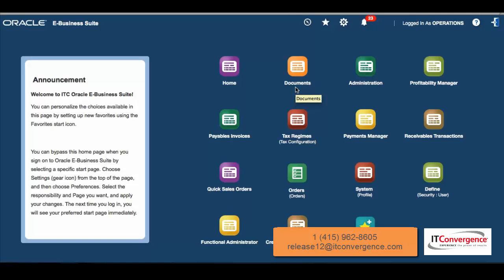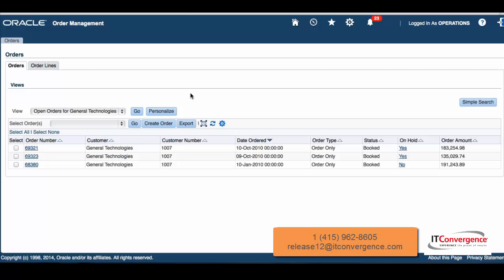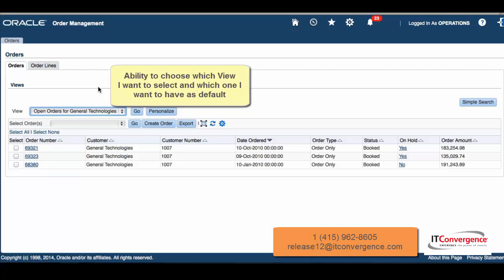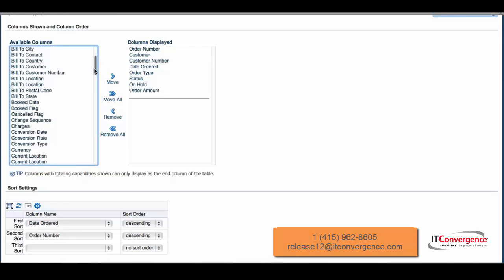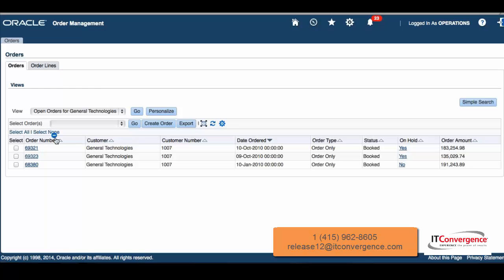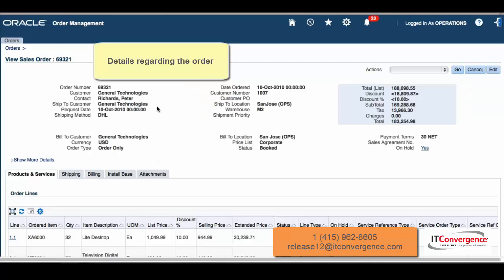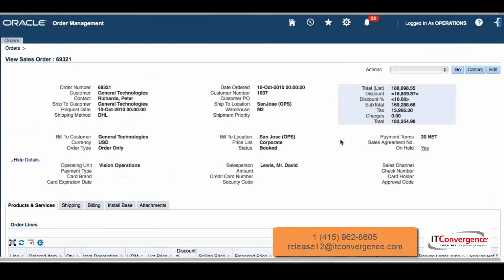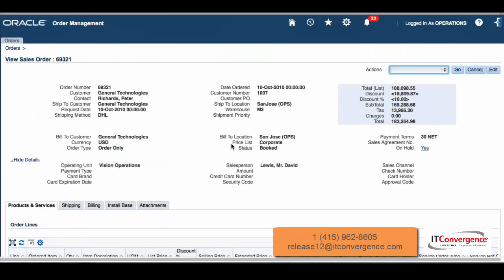Oracle EBS R12.2.4 OMHTML Video - How to use OMHTML with EBS R12.2.4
- This video (Oracle EBS R12.2.4 OMHTML video) will present you how to use OMHTML with the EBS R12.2.4.
 The video covers the topics: OMHTML, OMHTML with EBS R12.2.4, e-business tax, r12 e-business tax, oracle e-business tax, e-business tax implementation, oracle e-business tax implementation, e-business tax implementation guide